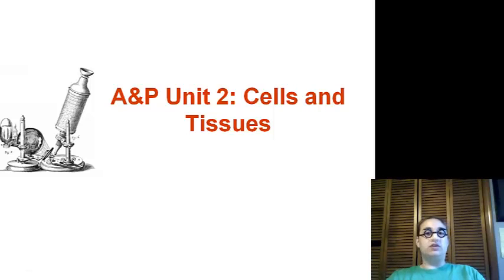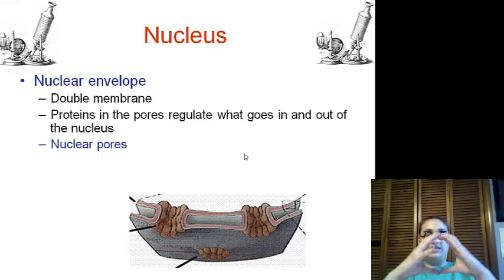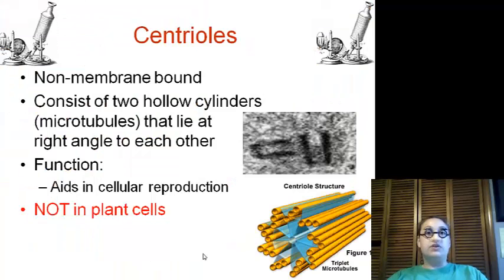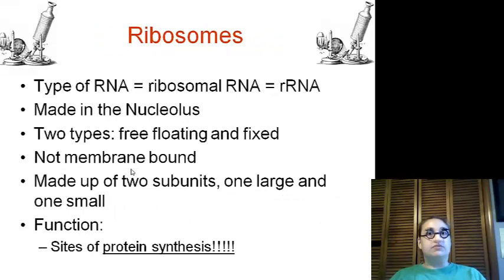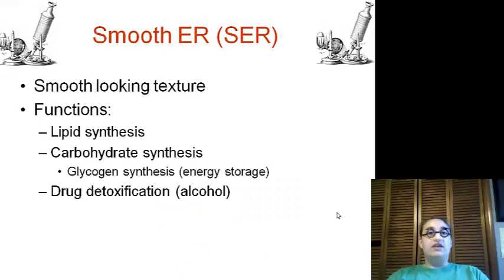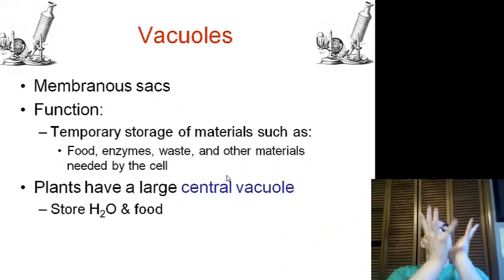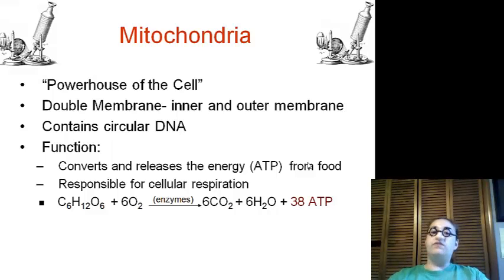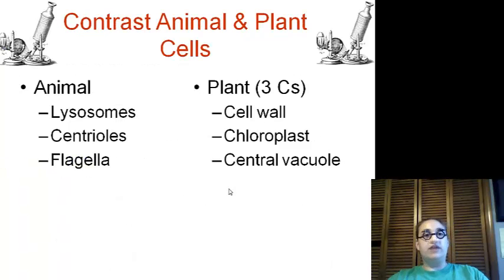Cells and Functions Part 1